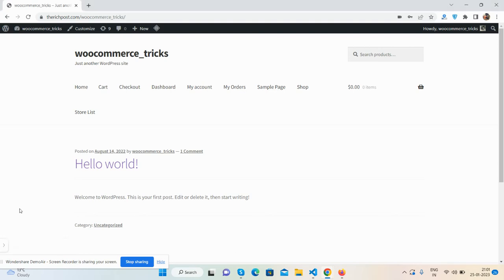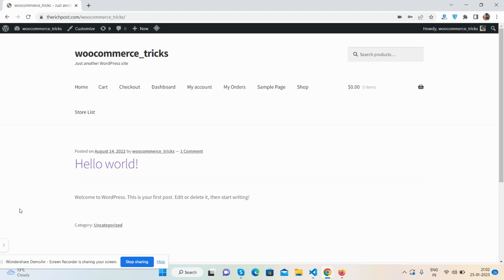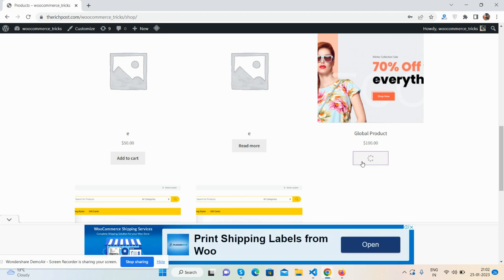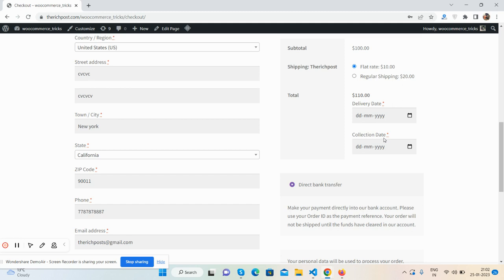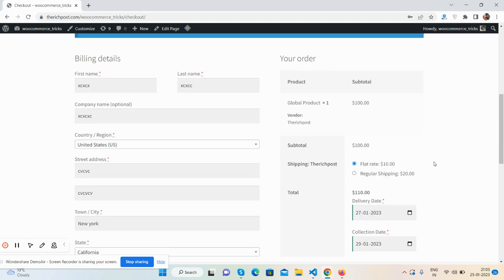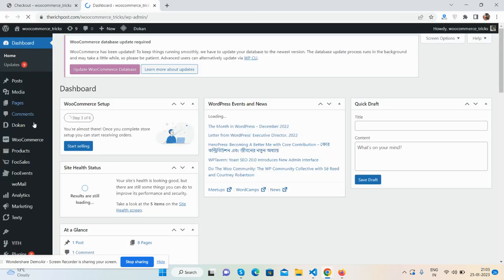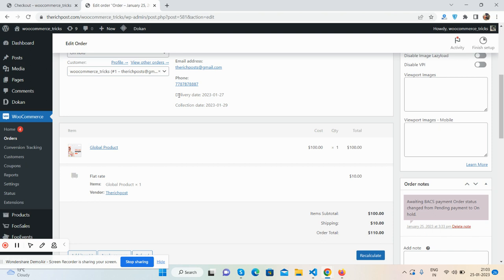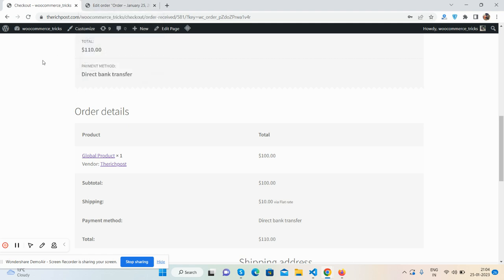How to add date fields on WooCommerce checkout page?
🛒 Want to let your customers select a delivery date, pickup date, or booking date right on your WooCommerce checkout page? In this tutorial, you'll learn how to add custom date picker fields using simple PHP code or with the help of lightweight plugins.

🔧 Whether you're running a food delivery site, a booking service, or a custom order store, adding date fields to your checkout can improve UX and streamline order management.

✅ What you’ll learn:

How to add custom date fields using woocommerce_checkout_fields

Make date fields required or optional

Save custom date input to order meta

Display selected date in admin and email

Add jQuery Datepicker or flatpickr for clean UI

⚙️ Compatible with WooCommerce 6+, WordPress 6+, and works seamlessly with most themes.

WooCommerce add custom fields on checkout page

Thanks